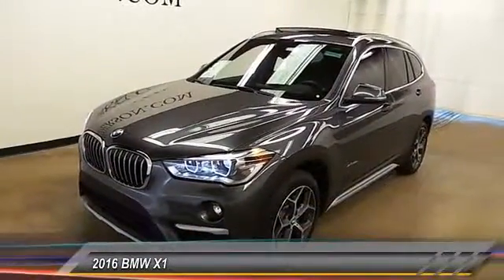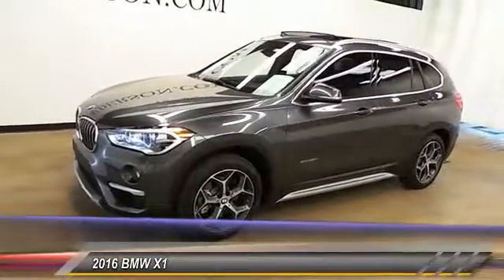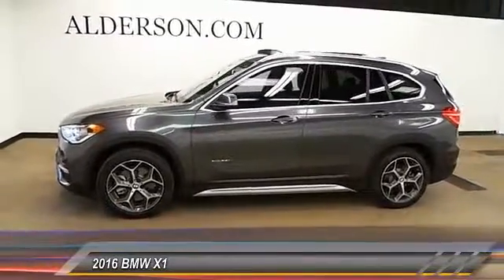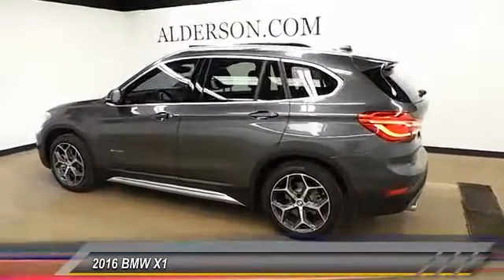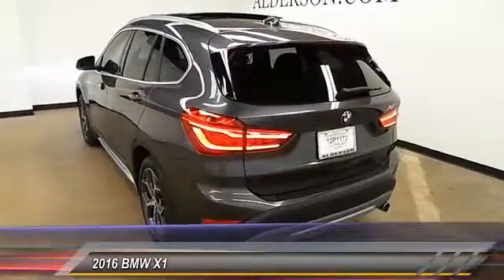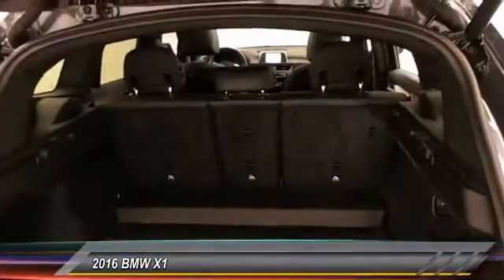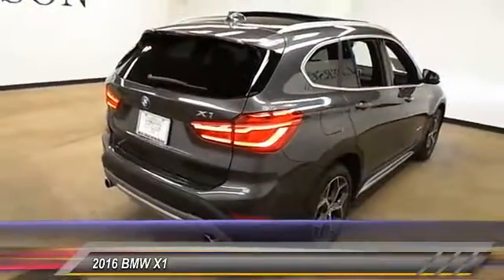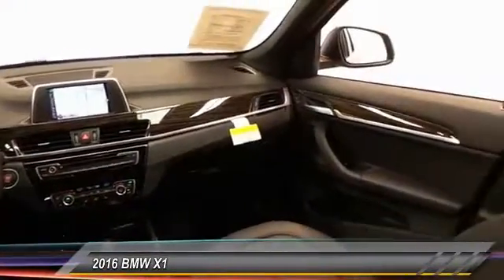2016 BMW X1 Lubbock Texas B1056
2016 BMW X1 SUV

1210 19th St.

BMW Elite Certified, Mineral Gray Metallic, Black w/SensaTec Upholstery, and Navigation System. Gently used. So few miles means it's like new. Be the talk of the town when you roll down the street in this low-mileage 2016 BMW X1. Buying an used car can be a risky proposition, but with the protection of pre-owned certification, you won't be left out in the cold as soon as you drive off the lot. Thank you for viewing one of our great vehicles! We invite you to call or come by today and visit Alderson Auto Group in Lubbock. Committed to the future. Locally owned and operated since 1949.